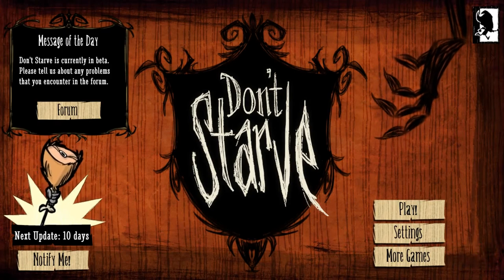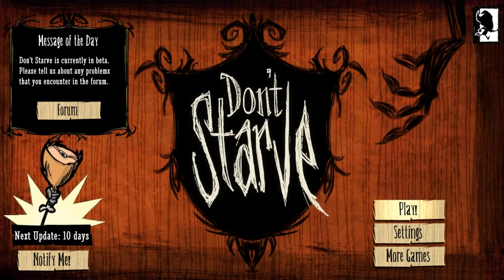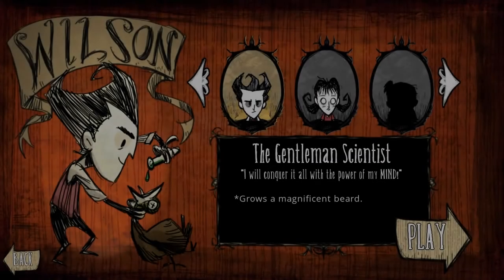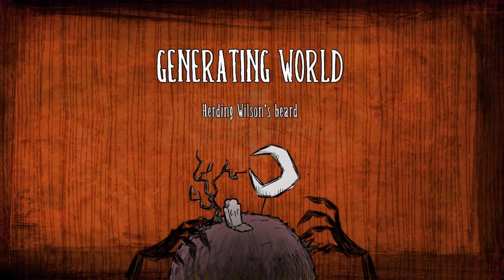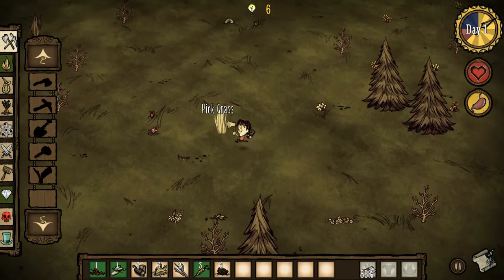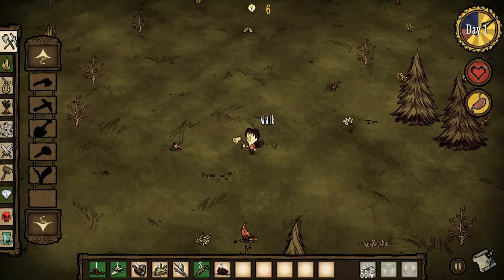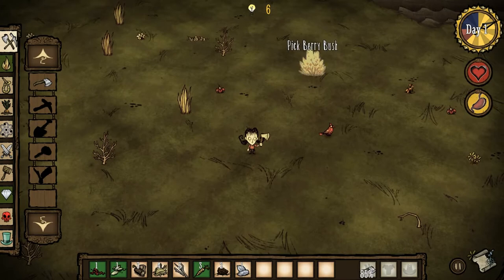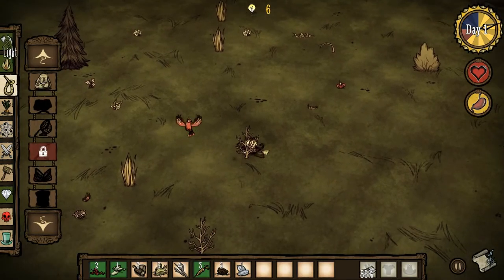CadenjcAt plays Don't Starve! Ep.1 INTRODUCTION AND DIED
Ep.1 Of my new gameplay!